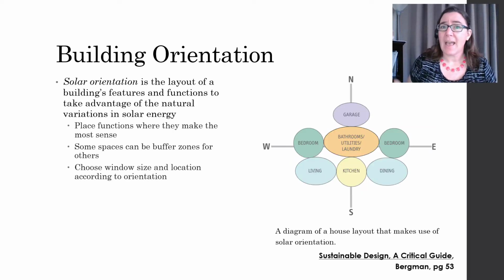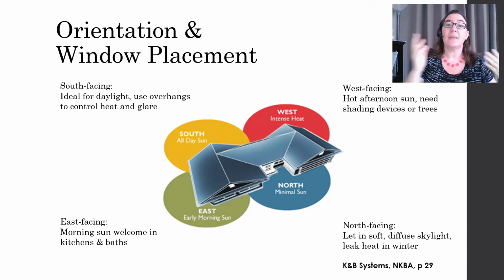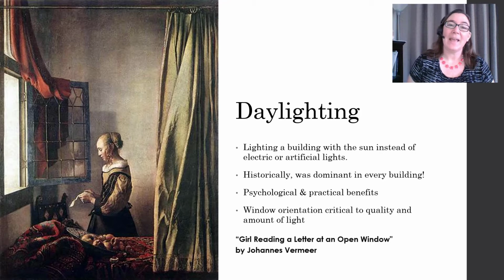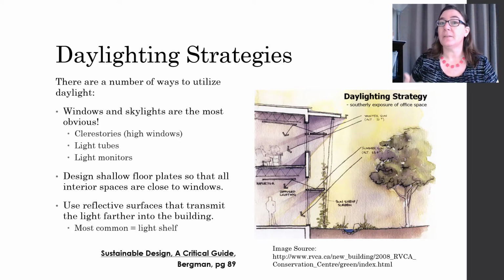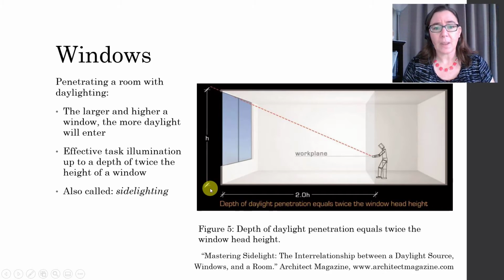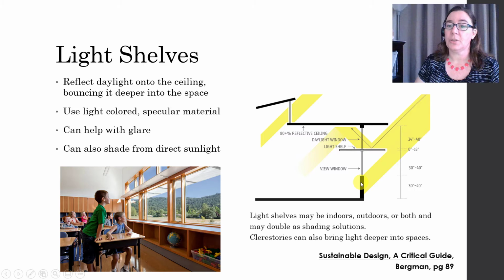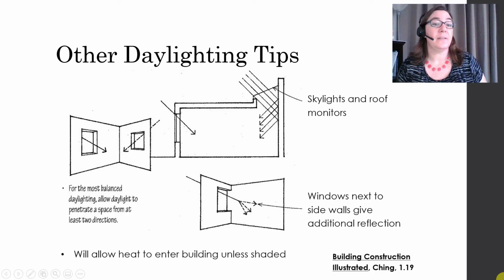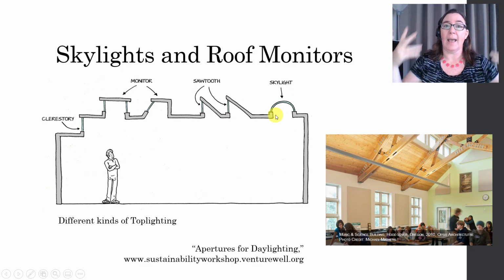Building Orientation and Daylighting